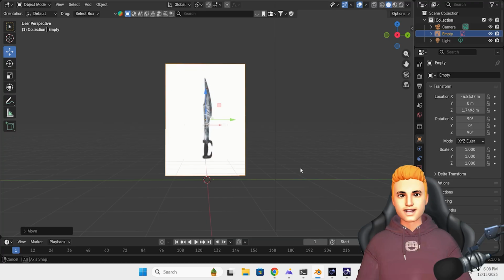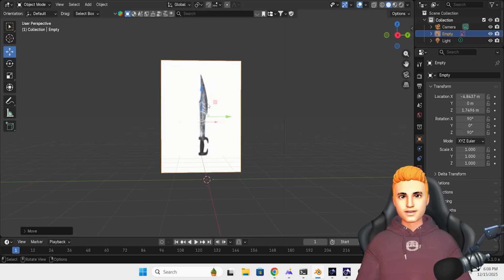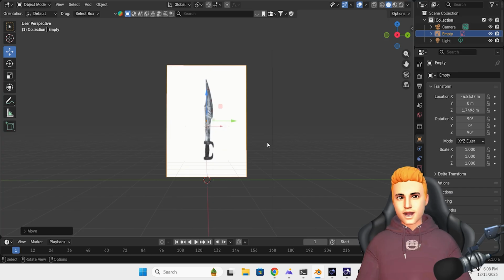how to model a sword in 3d blender for beginners